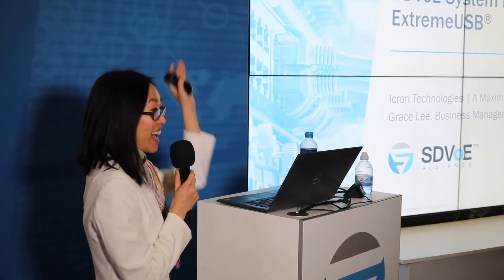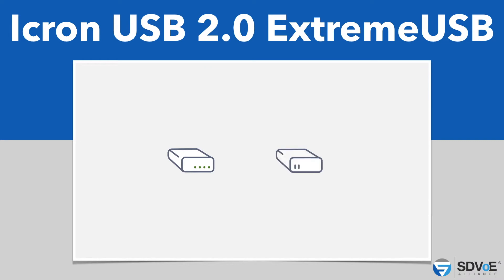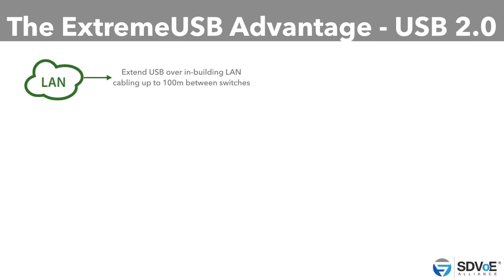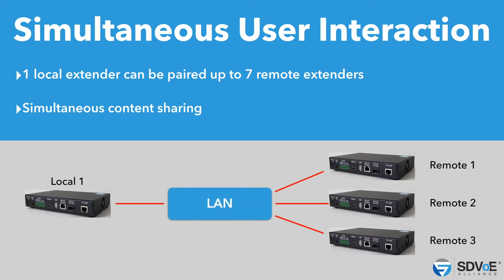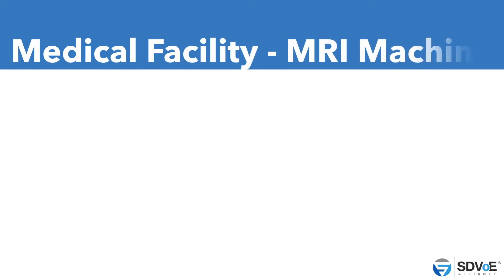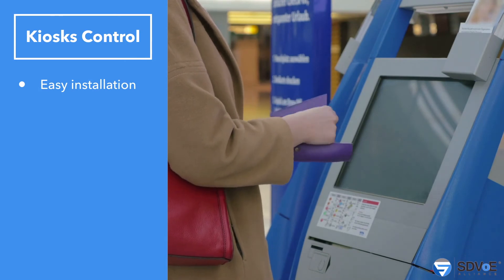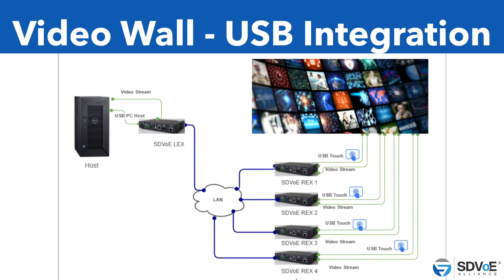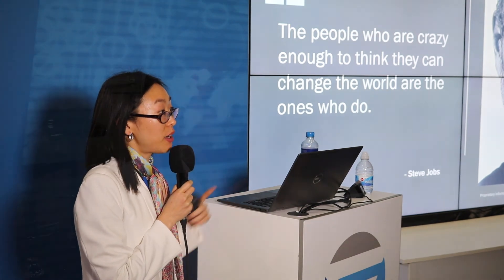SDVoE System Integration with ExtremeUSB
AV over IP, including SDVoE, offers new opportunities for system designers, but new considerations and challenges as well. This series of courses from the SDVoE Academy will help you tackle the design challenges presented in the world of networked video.

Why would you want to integrate ExtremeUSB into an SDVoE system?  In this course, Grace Lee, business manager at Icron, a Maxim Integrated brand, gives an overview of the ExtremeUS suite of features and describes the benefits of the technology for applications such as flexible BYOD in conference rooms, collaboration and consultation in medical facilities, reliable data management and fast switching in server control rooms, interactive white boards in classrooms, broadcast content editing, security in mission critical government installations, retail touch-panels displays, and more.